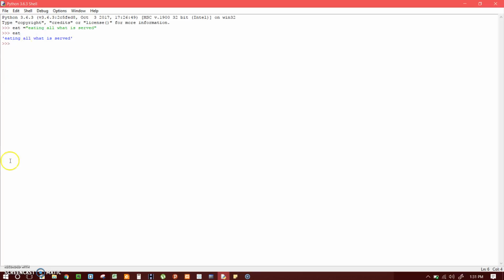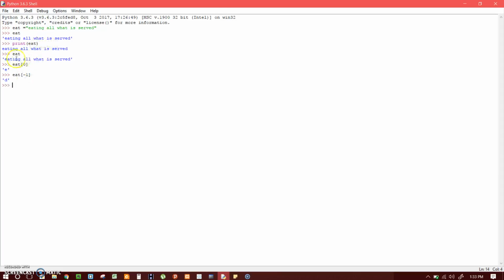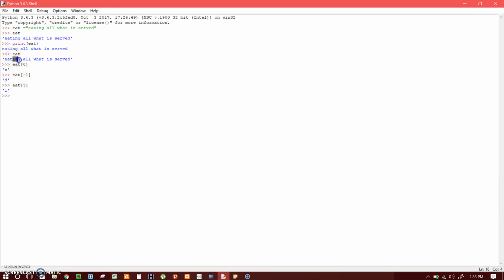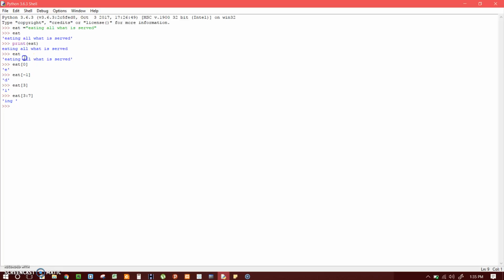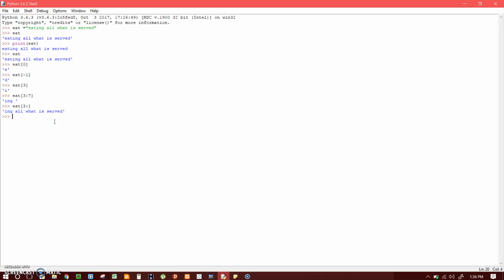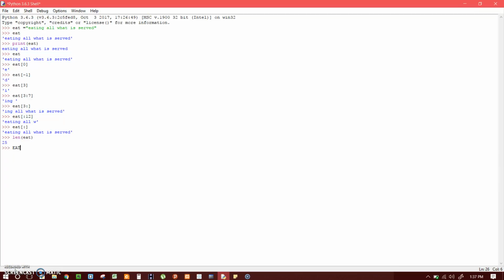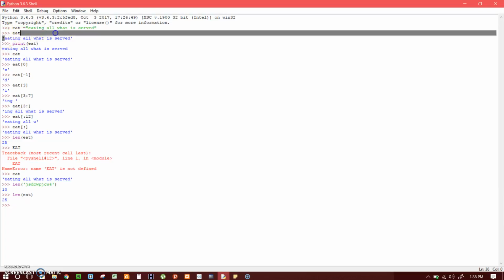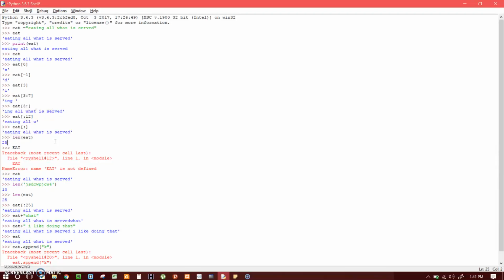Python - Working With Strings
Python - Working With Strings for absolute beginners